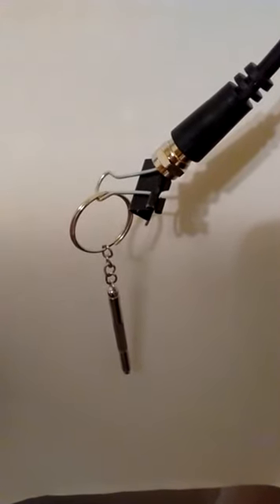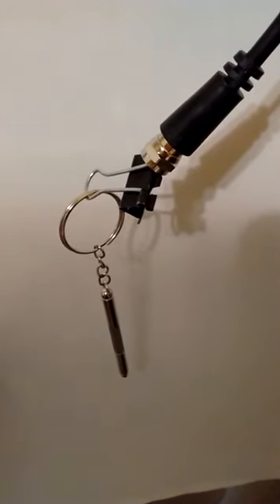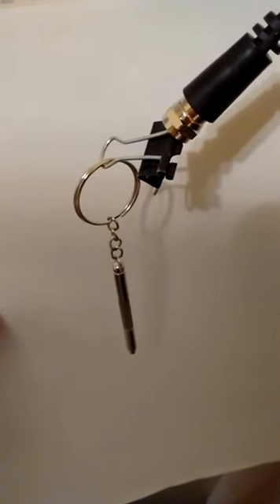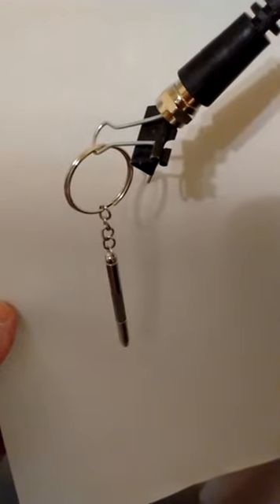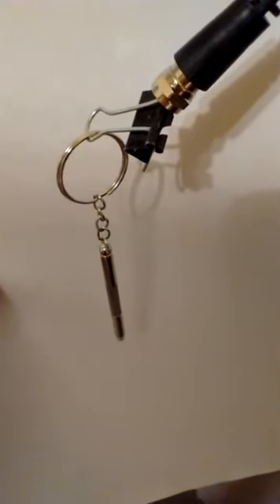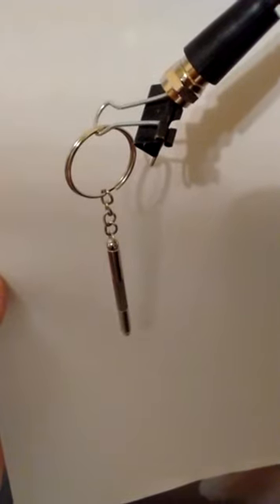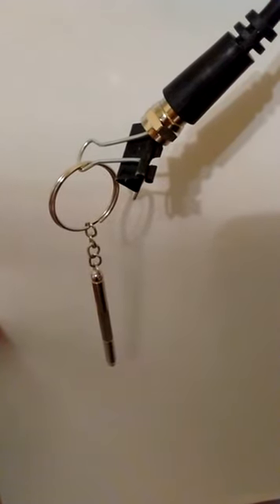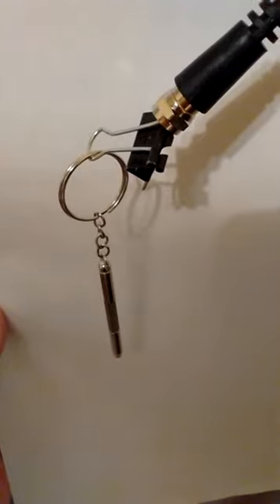FREE TV antenna - do it yourself - John V. Karavitis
My TV antenna died this evening. I determined that the issue was that the internal wiring right behind the coaxial cable "screw" had become frayed. So, I thought about what I could do to get an antenna now this late in the evening. I also looked at Best Buy, etc. on the web. Antennas go for as cheap as $6 to as much as $150!!! For what is effectively just a piece of wire!!!

Here's what I did: I got a 6-ft long coaxial cable, both ends "male." I screwed one end into my TV converter box. At the other end, on the thin wire spike that is in the center of the male coaxial cable end, I clipped a size SMALL binder clip. To that I attached a keychain that I had (what you see dangling from it is a small screwdriver, it came with my glasses, but I never use it).

This thing works GREAT. There is some minor "interference" on channels 2 & 5 (CBS and NBC), and a few of the higher ones, but I can make the interference go away by adjusting where I stretch this antenna. Also, the binder clip can slip off, but eventually you will get it to stay in place.

I am disappointed that this antenna does not "recognize" channel 22, but I can live without it. I also get too much interference on channels 24 & 38, but I never used those.

So, yes, you can create a reasonably good antenna FOR $0. This thing works GREAT.

IMPORTANT UPDATE: I took another coaxial cable, and, at one end, stripped off about an inch, exposing the central copper wire. To this I attached the binder clip and key chain, and then taped this to my window. IT IS NOW NEAR PERFECT. Channel 22 (22-1 thru 22-8) I can't get, and Channel 23 (23-1 thru 23-3) has a bit of interference, but I can see those channels on Channel 26. IT WORKS BETTER IF YOU STRIP OFF ABOUT AN INCH OF THE COAXIAL CABLE SHEATHING FROM ONE END, AND HAVE EXPOSED COPPER WIRE. MY ANTENNA IS NOW NEAR PERFECT. Only if I had an outside antenna would I get the missing channels.